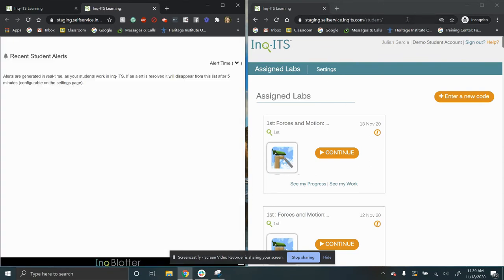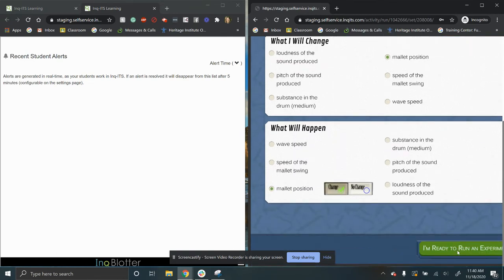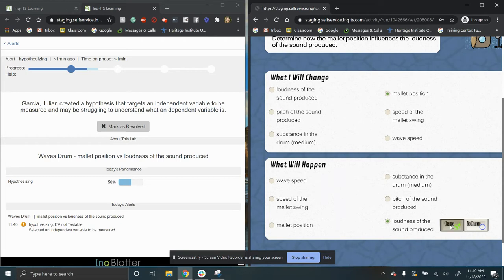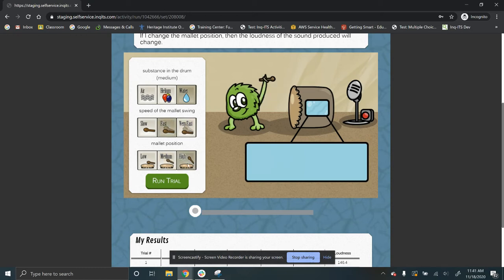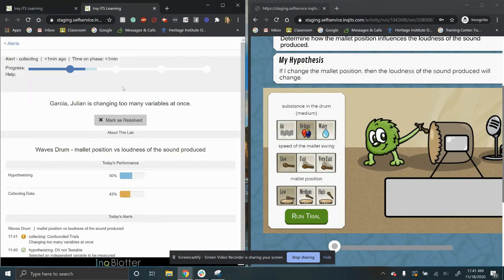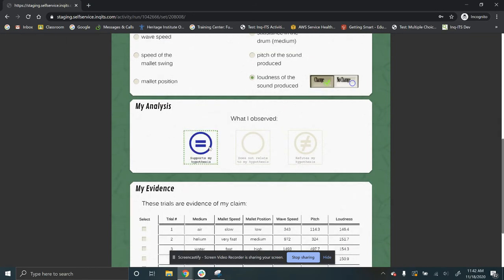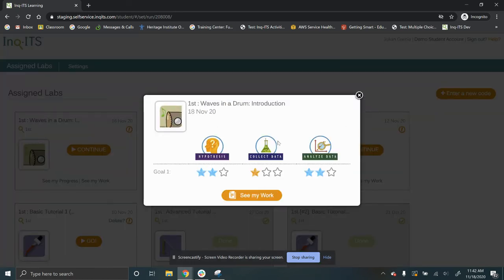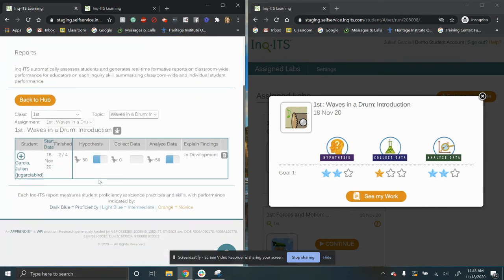Teacher | Student side-by-side 2020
In this video we view a teacher and a student screens side-by-side.